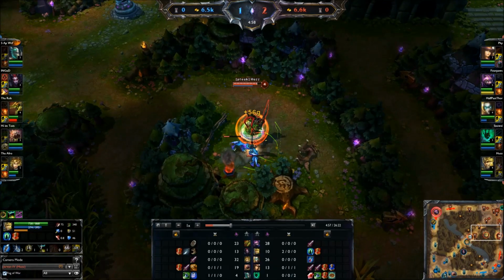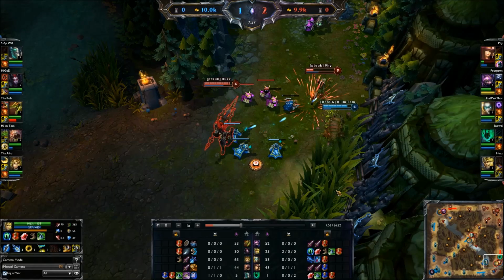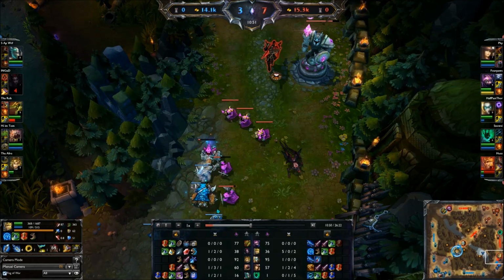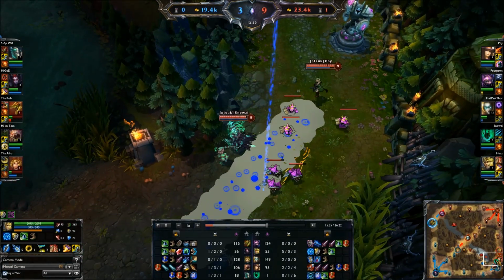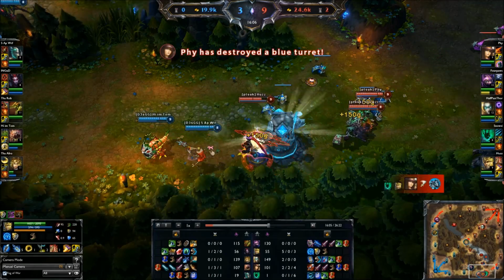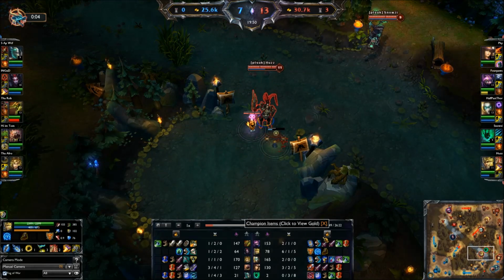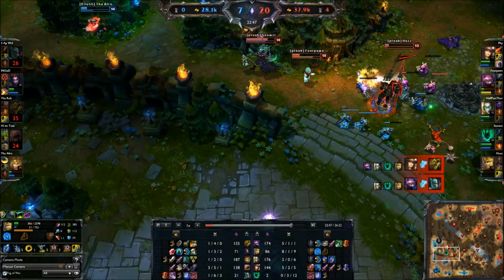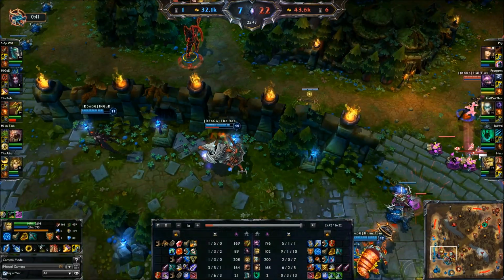League of Legends - Diamond Jarvan IV Jungle - Full Game Commentary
Hey guys, new video. This time on J4 Jungle, one of my best / favourite junglers. Hope you enjoy!

☞ Sub, Like or Share

☞ Join HuzzyGames Chatroom on EUW

Other members of the team shown in this video;